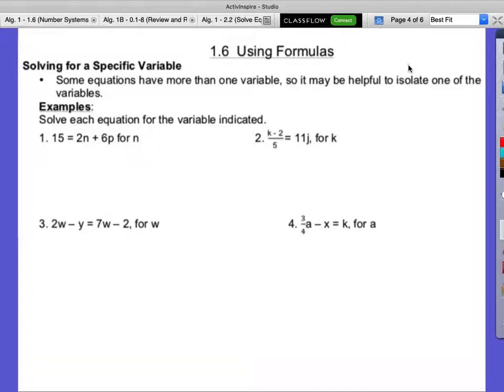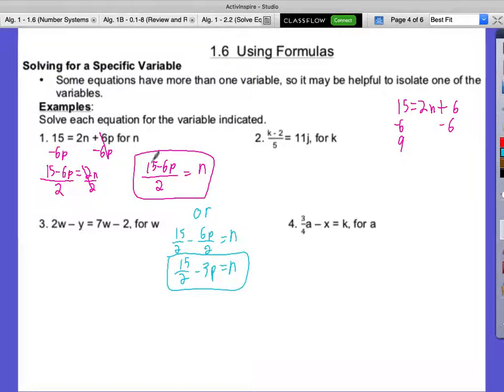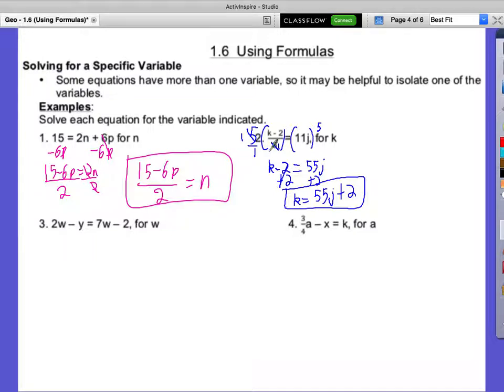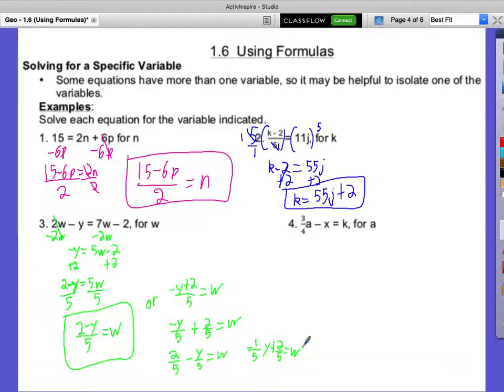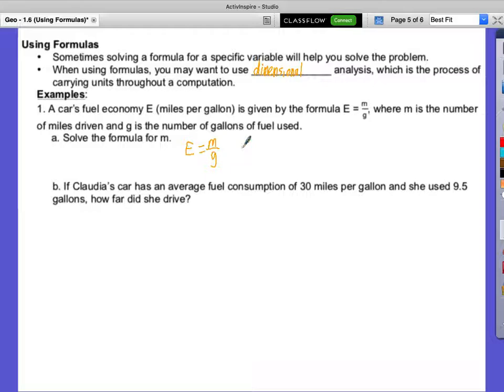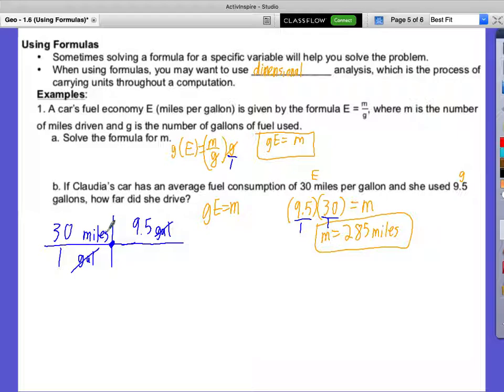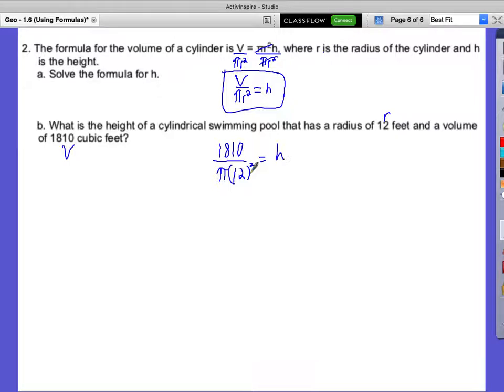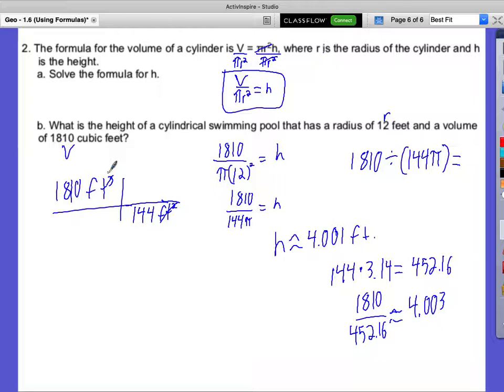Honors Geo - 1.6 Video